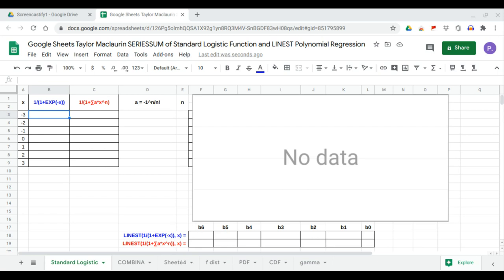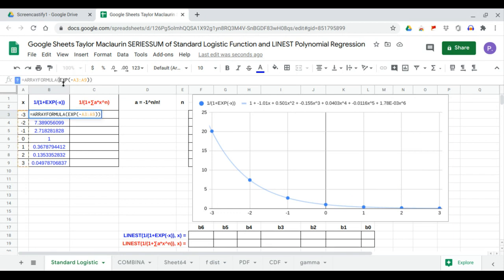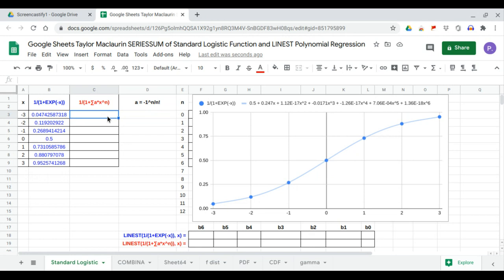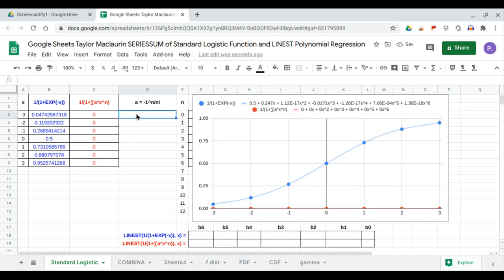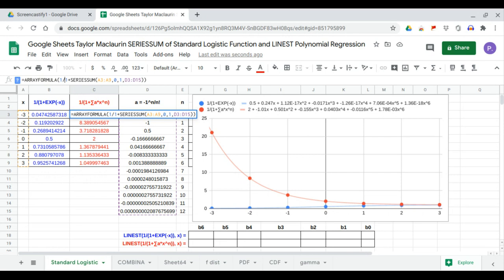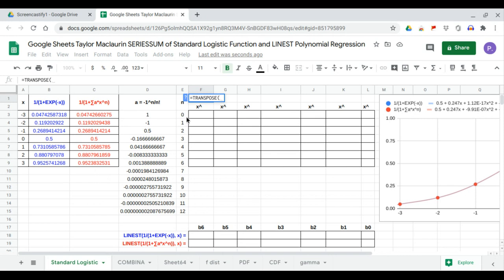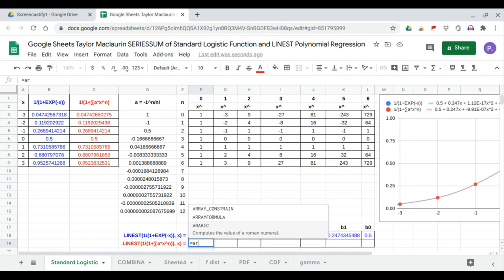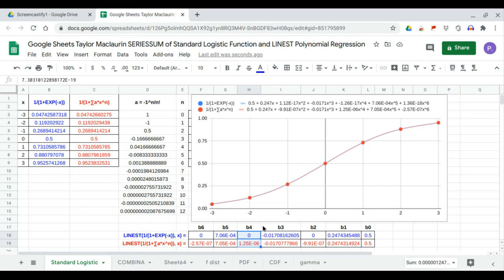Google Sheets Taylor Maclaurin SERIESSUM of Standard Logistic Function and LINEST Polynomial Regress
This video shows the use of ARRAYFORMULA, SERIESSUM, LINEST Polynomial Regression to generate the data set, trend line, regression and Taylor-Maclaurin series expansion coefficients of Standard Logistic Function.